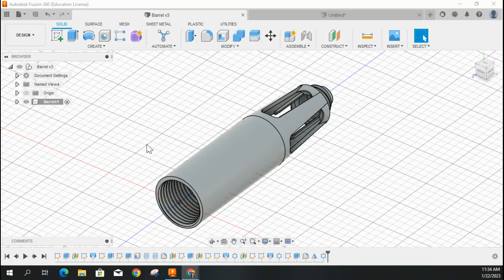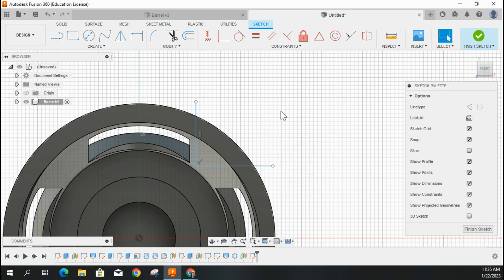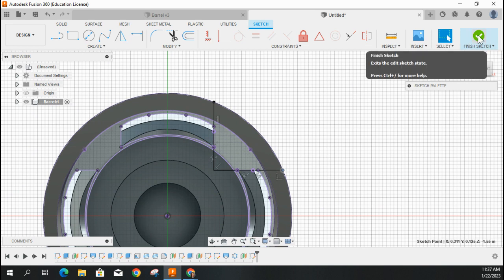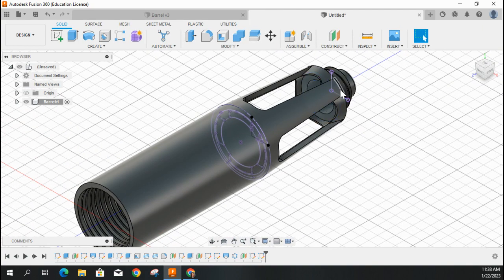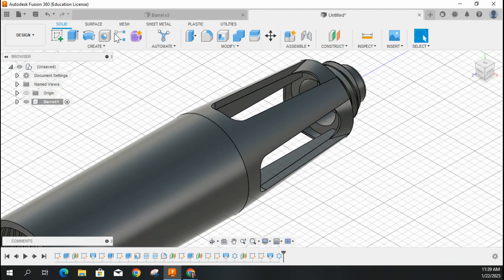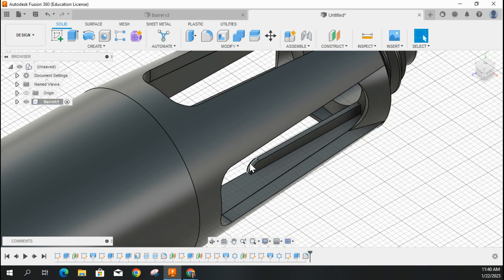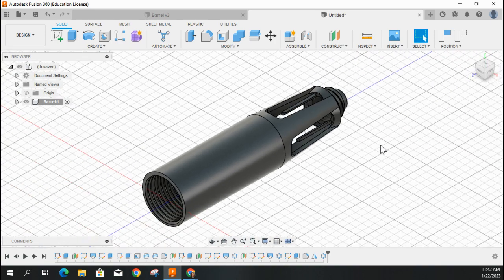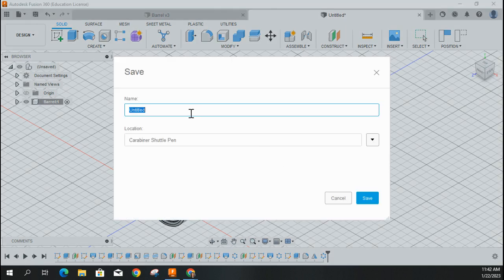Pen Barrel Part 2 - Carabiner Shuttle Pen